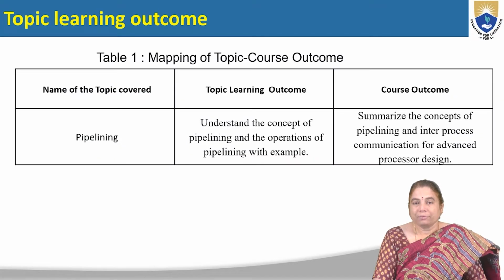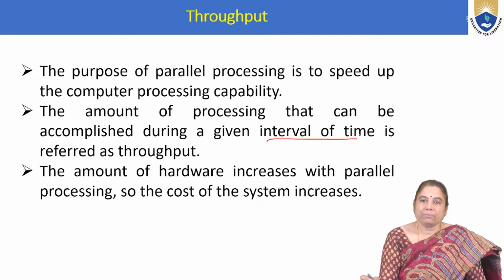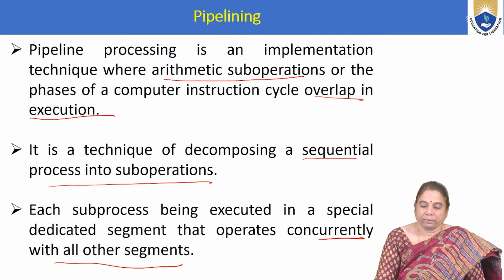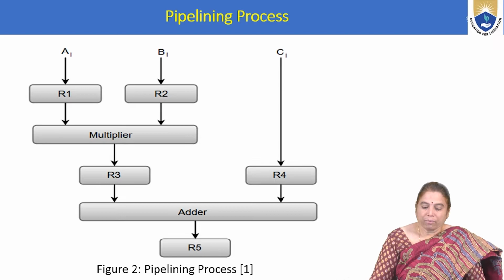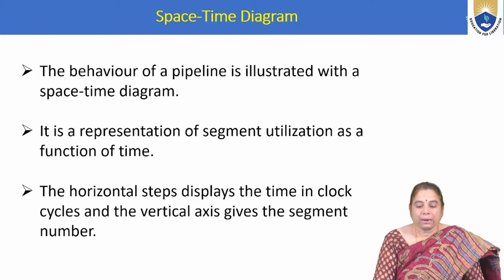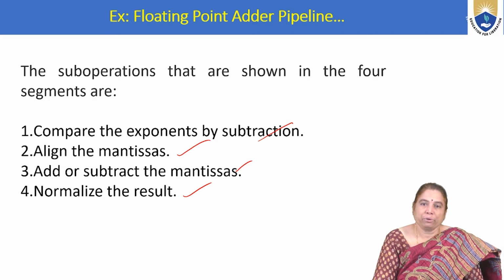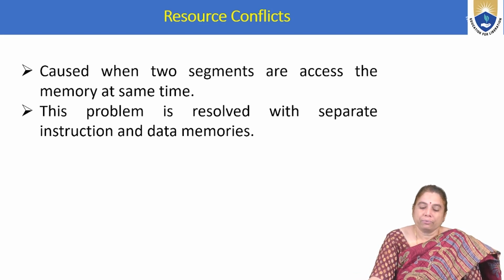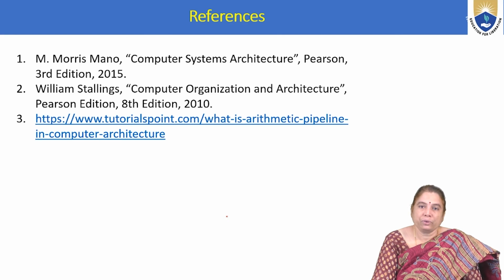Pipelining by Dr. B J D Kalyani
Pipelining by Dr. B J D Kalyani | IARE

Telangana, India.